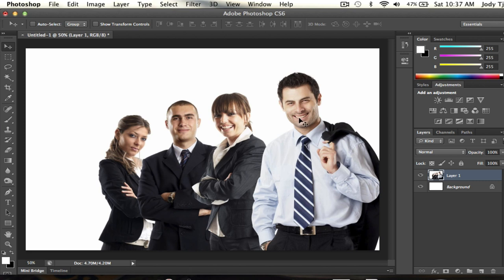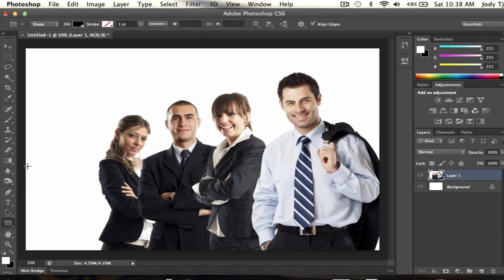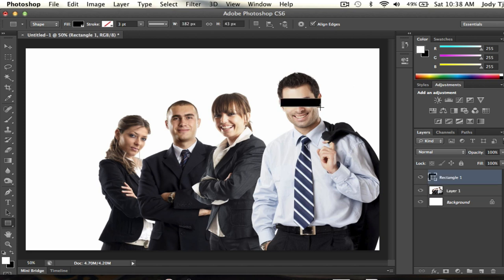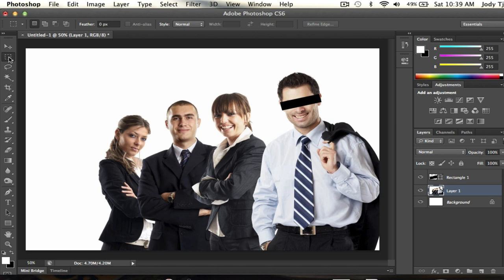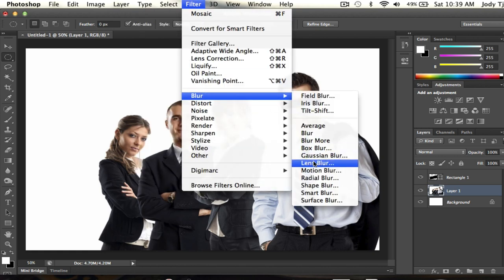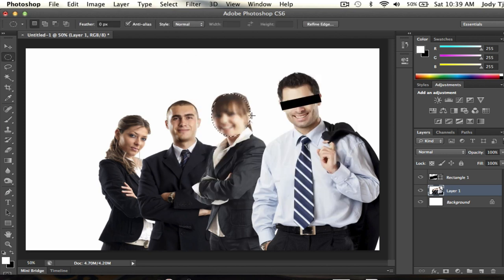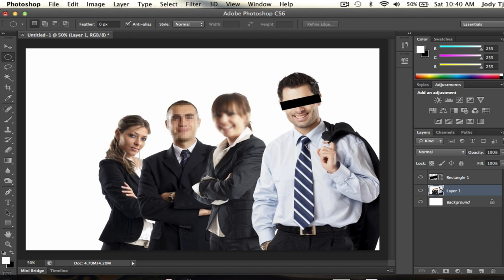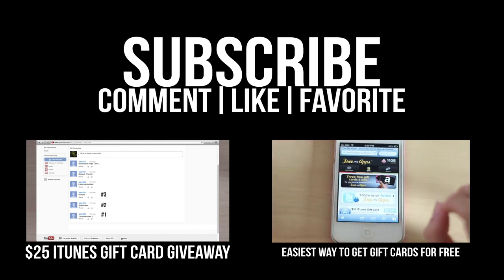How To Censor Images In Photoshop -- Black Bar, Blur, Pixelate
Tutorial on how to censor images in Photoshop.
This video covers 3 methods of doing so, including putting a black bar over a subject, blurring the subject's face, and pixelating it as well.